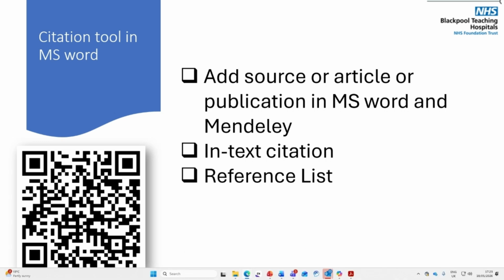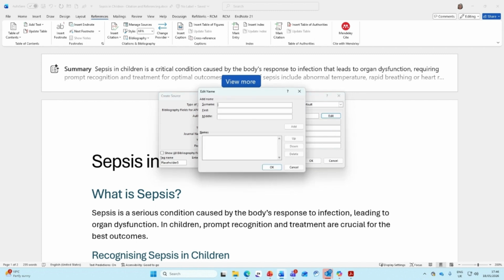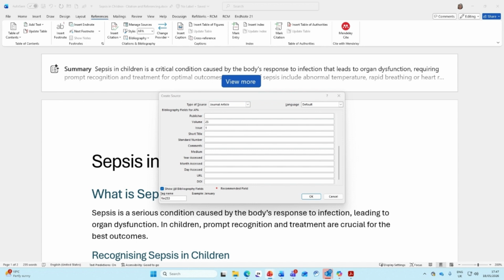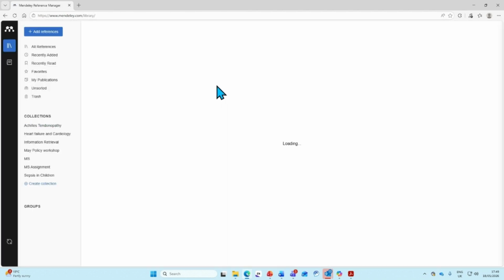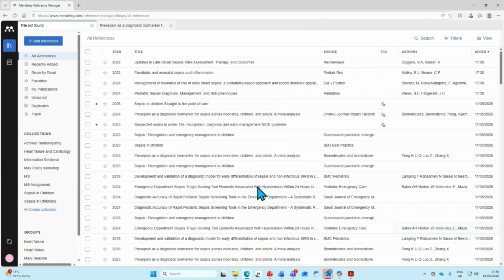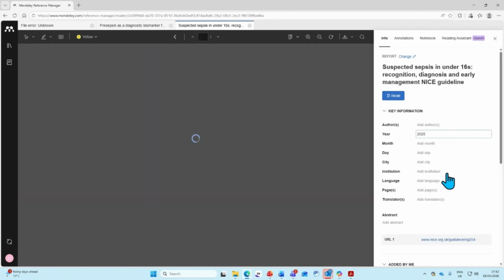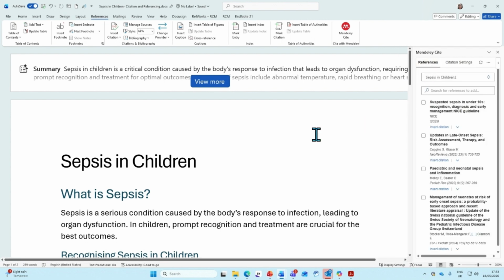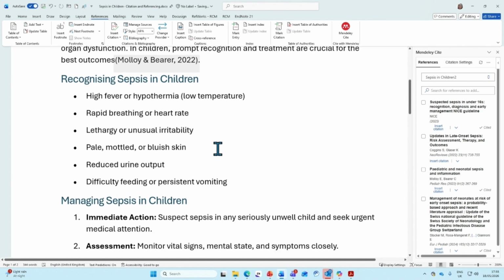OS Final Citation and referencing in word May Policy Author Workshop